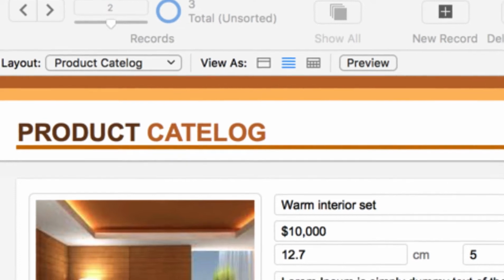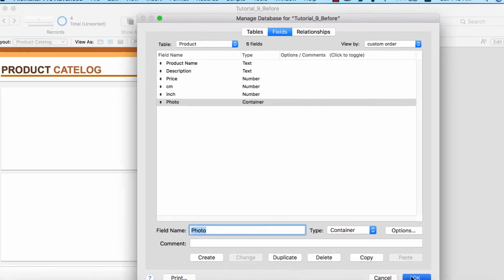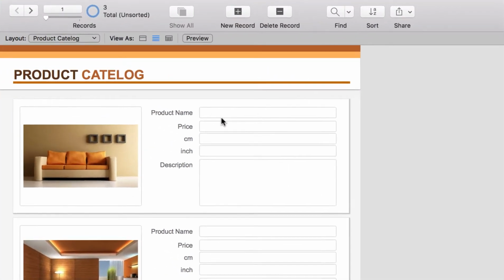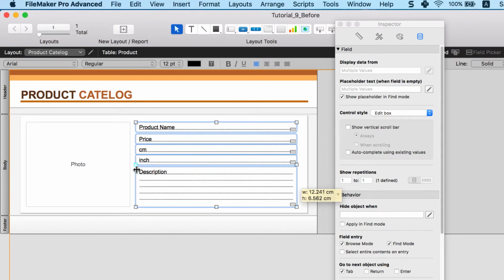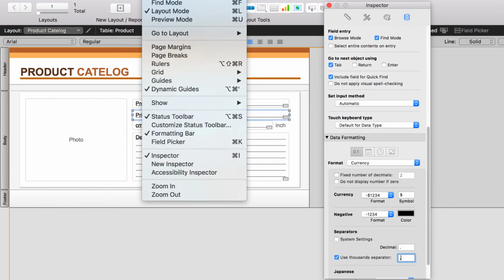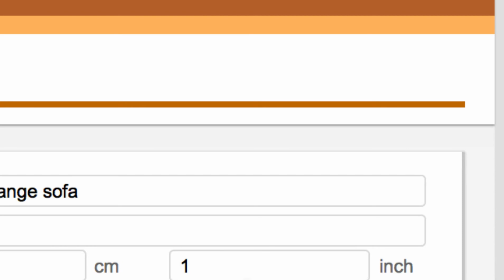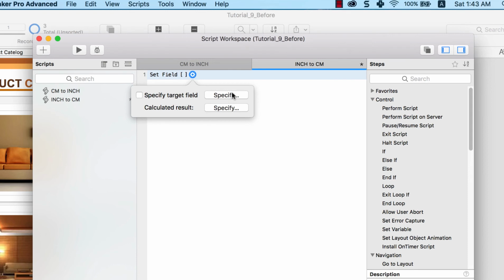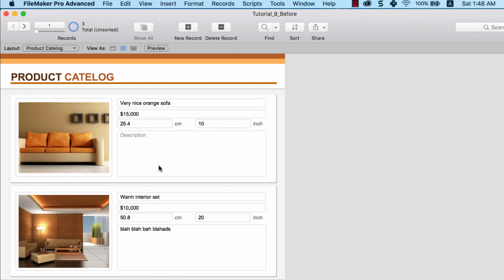FileMaker Script Trigger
Video Information:
This FileMaker tutorial walk you through creating a simple product catalog, while introducing key concepts such as script trigger and container fields.